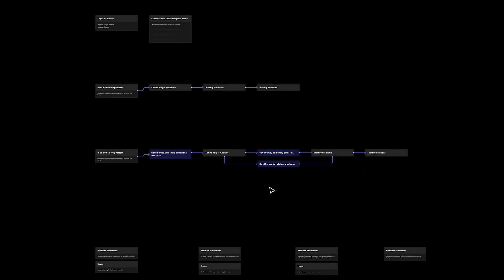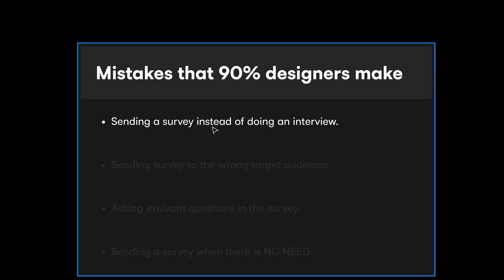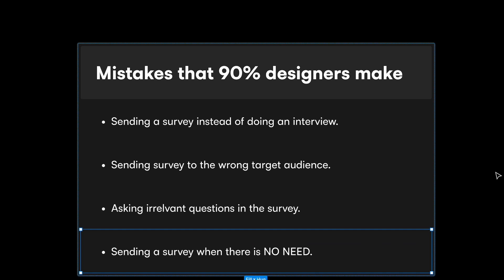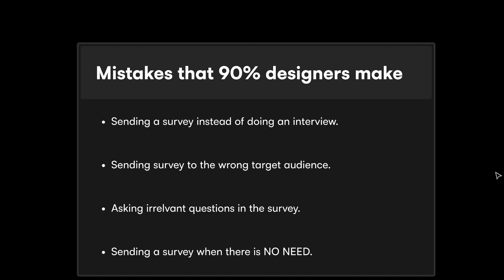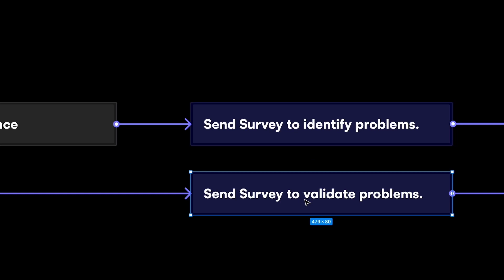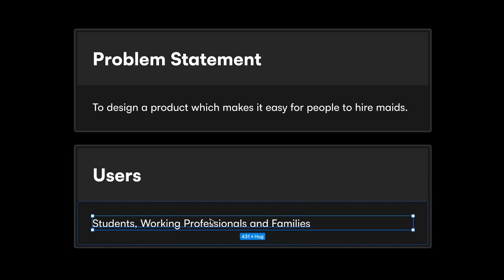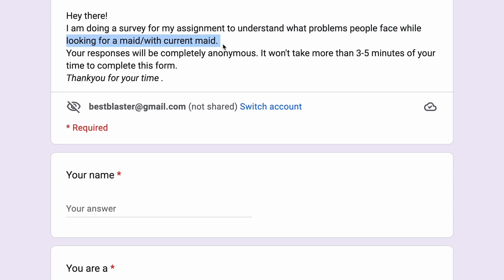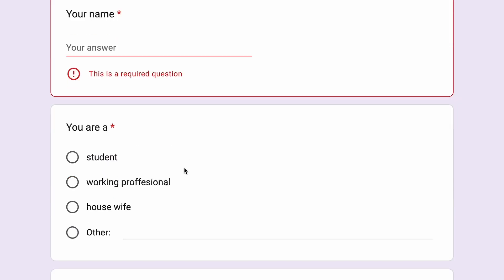Create Effective Surveys like a Pro: UX Design Research Method!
In this tutorial, we will look at all the mistakes designers make when making a survey.

🔸 Chapters
00:00 Introduction
00:44 Types of Surveys
01:19 Most common mistakes when creating surveys
03:40 Where does survey fit in the design process?
09:06 Survey Example #1
17:59 Survey Example #2
22:48 Survey Example #3
30:19 Survey Example #4
37:46 Recap